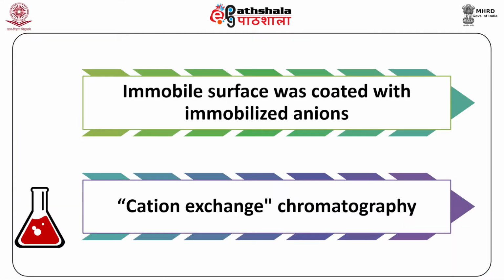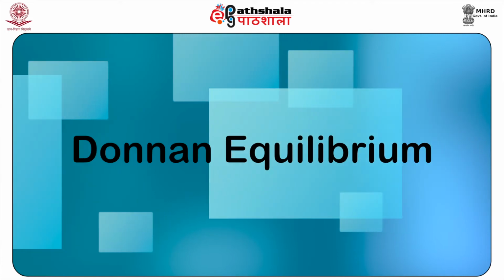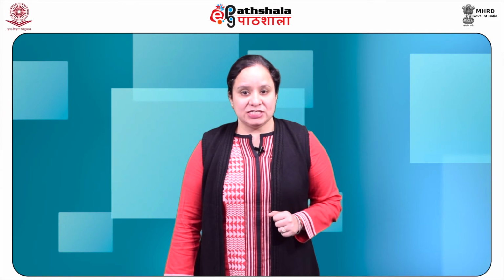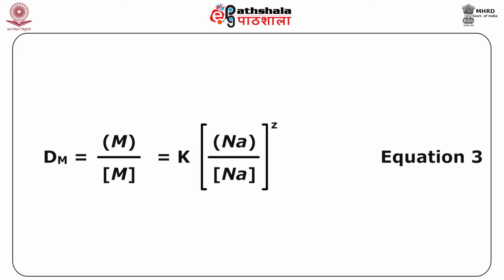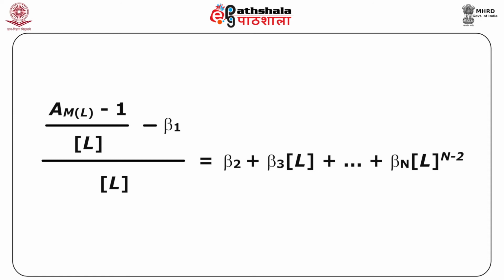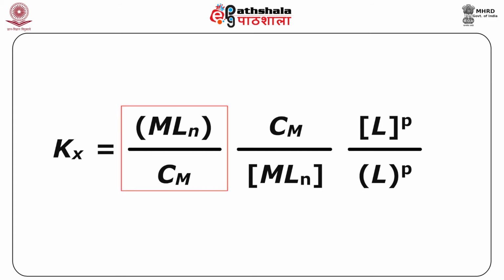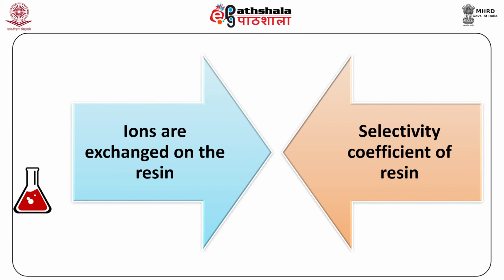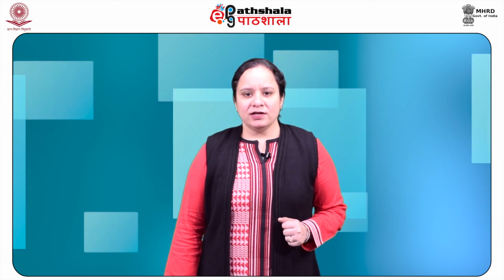Determination of Stability constants by Ion Exchange Method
MODULE: Determination of Stability constants by Ion Exchange Method